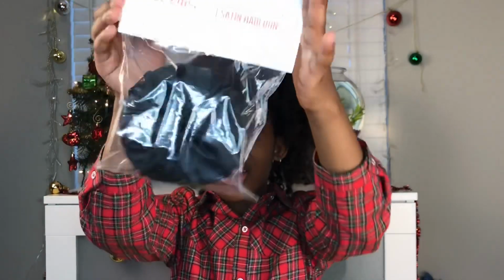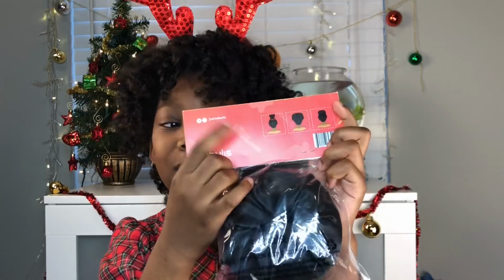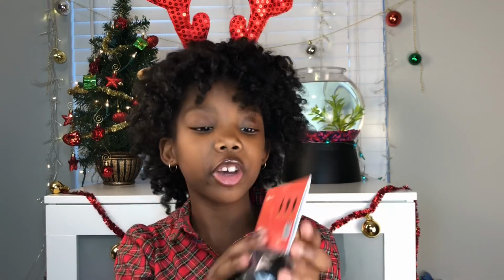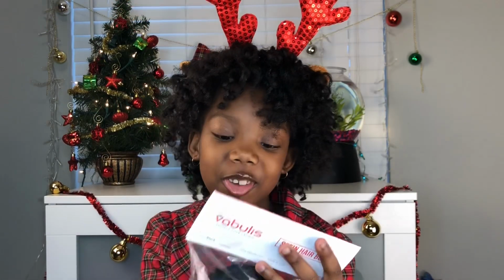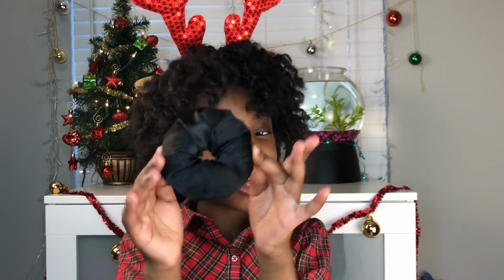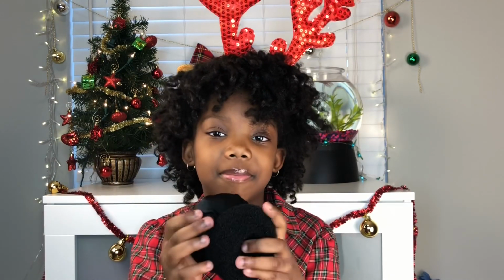REVIEW: Vabulis Satin Hair Bun/Rudolph The Red Nose Reindeer Bun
Hey Kurlies!!! My first video of the week will be a review/ holiday style using Vabulis Satin Hair Bun. I will demonstrate a super easy Rudolph the red nose reindeer bun with a flashing red nose, and provide you with my honest opinion on the product.